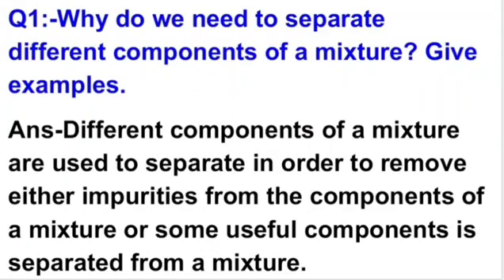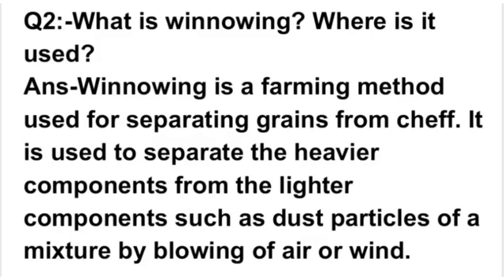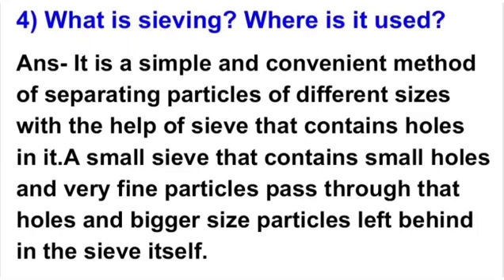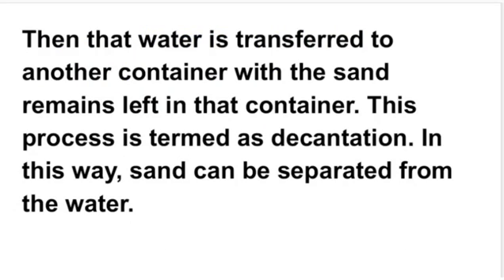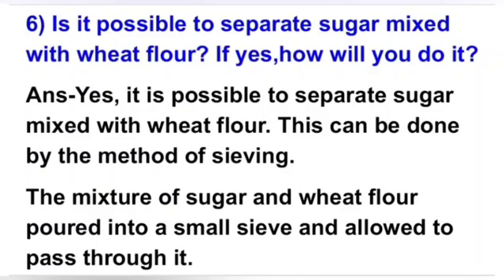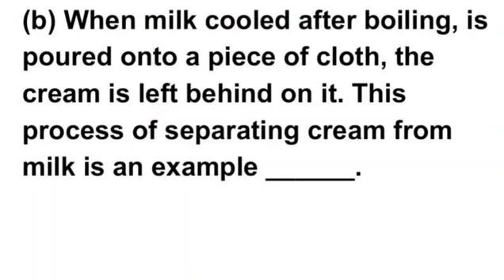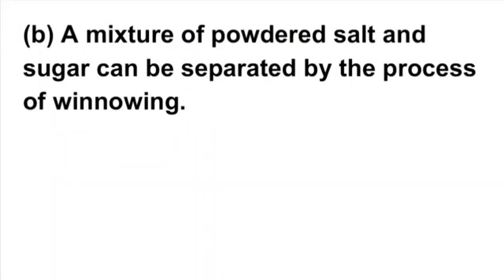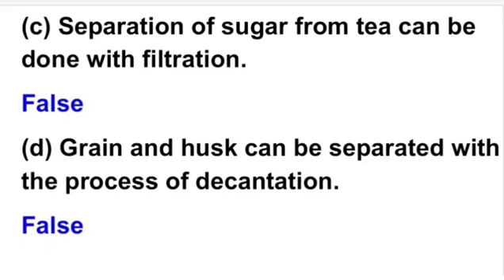Class 6th, Science, Chapter- 5 (Separation of substances), Lecture 5